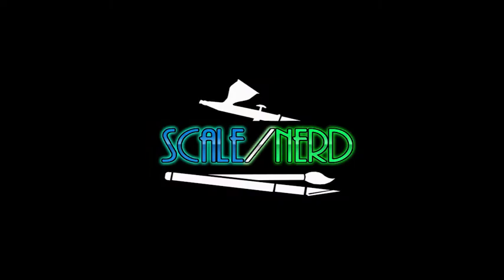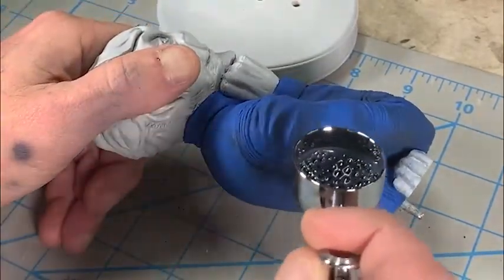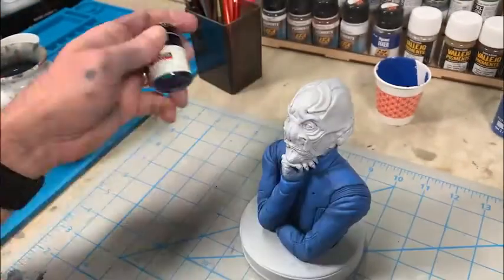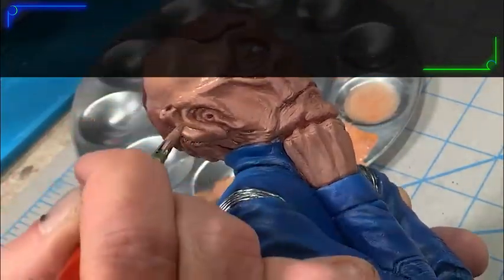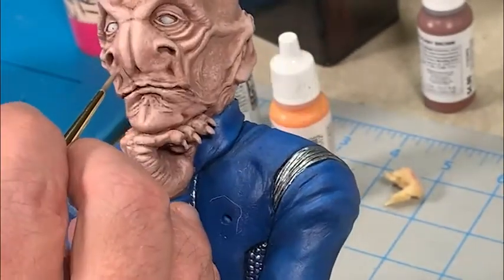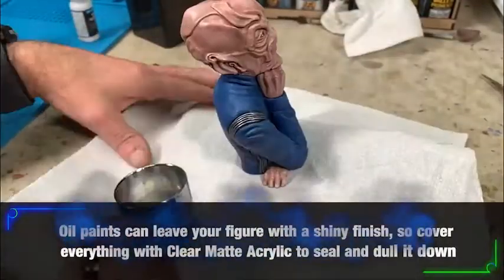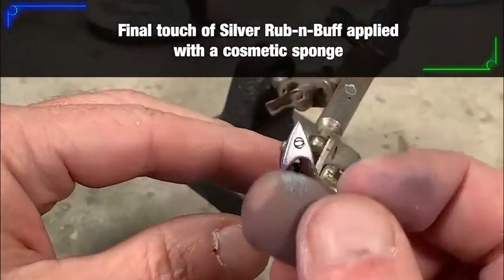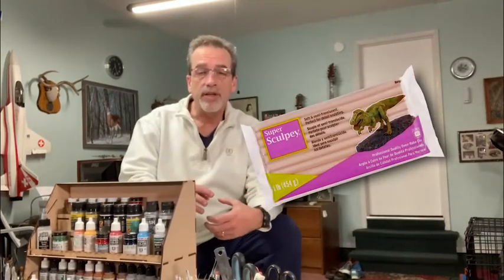Painting Scale Figures and Clay Sculptures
Step-by-step look at painting scale figures and clay sculptures.  Features work on a 1/5 scale bust of Star Trek Discovery character "Saru" that I sculpted from Super Sculpey polymer clay.